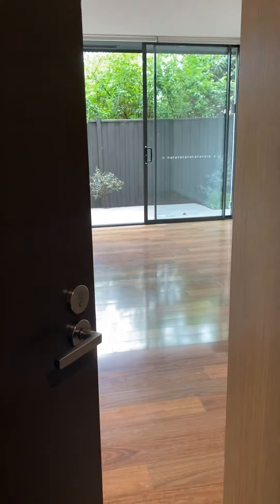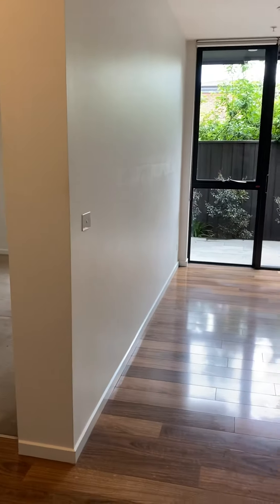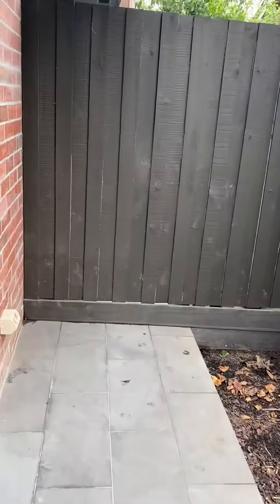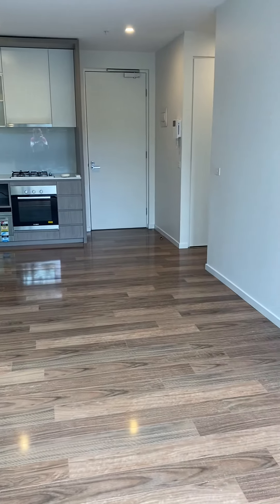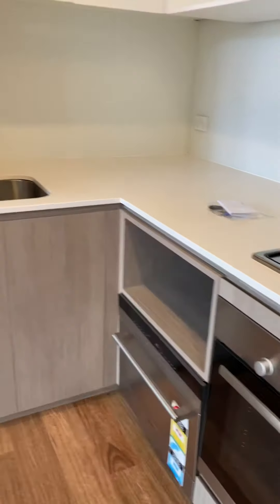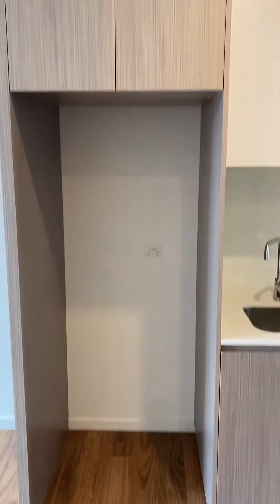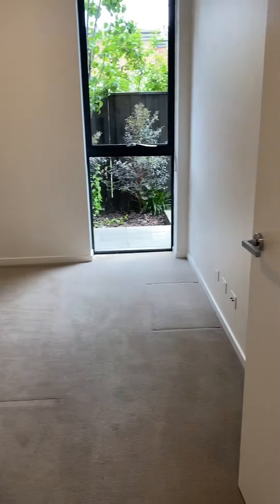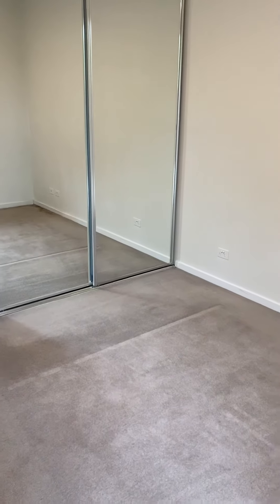G08/1344 Dandenong road Hughesdale